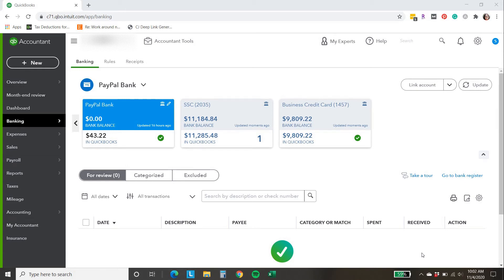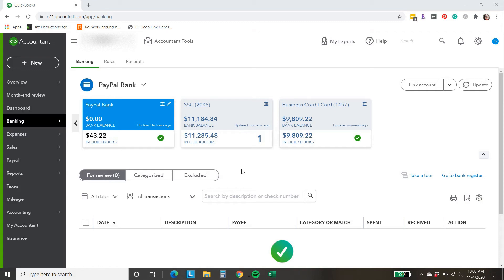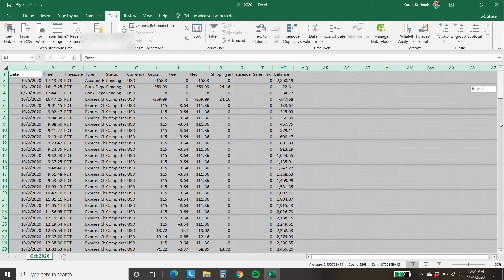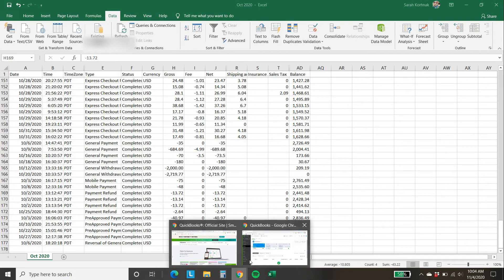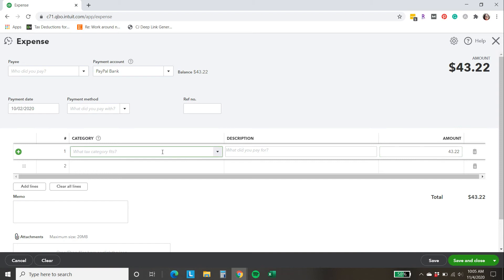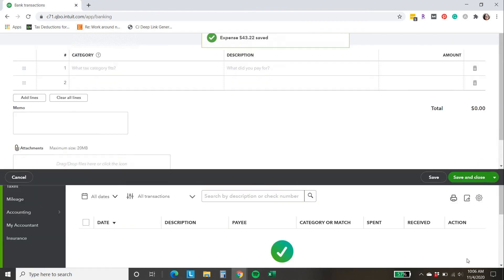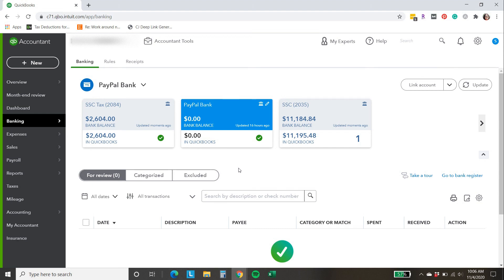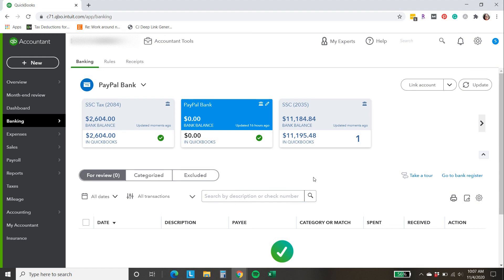Easy Fix - PayPal Refunds Missing in QuickBooks Online Bank Feed. Bookkeeping Problems Solved.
I love using QuickBooks Online for bookkeeping. You can find QuickBooks Online Simple Start here through my referral

I don't know why PayPal and QuickBooks Online don't always play nice, but they don't! Lately, I have noticed that refunds processed through PayPal have not been carried forward to the QuickBooks Online bank feed. This will cause your PayPal balance in QuickBooks to be off and not reconcile. Actually, the same thing is happening to currency conversion fees too. In this short video, I will walk you through how to add these refunds (or conversion fees) to your PayPal account in QuickBooks so that every balances again! Bookkeeping issue solved!

You can find more bookkeeping and small business help on my